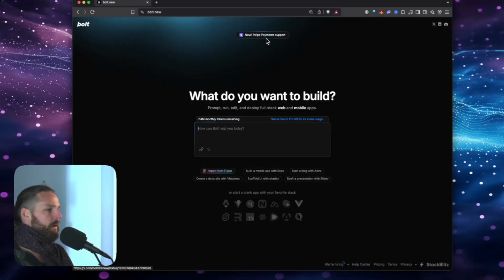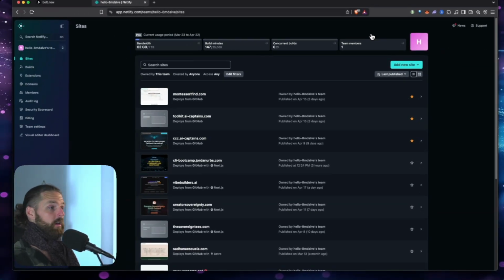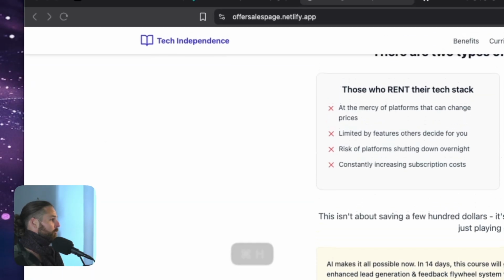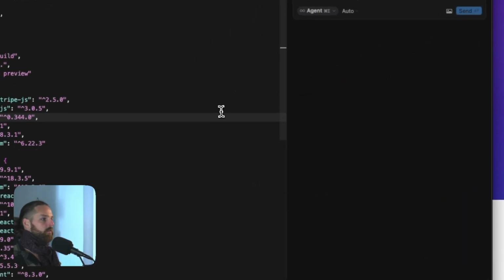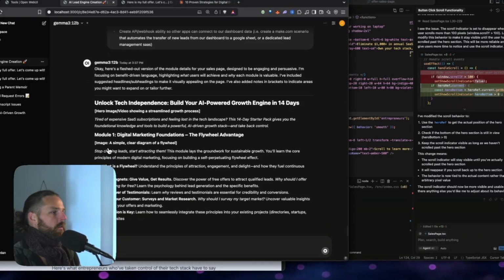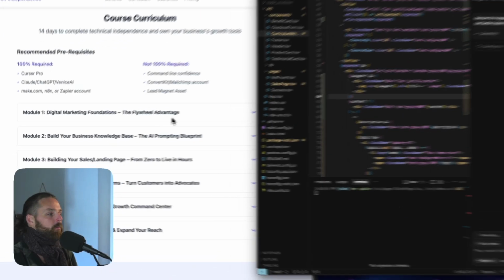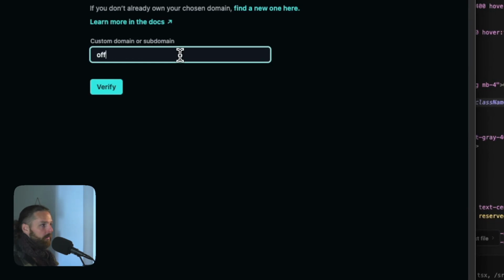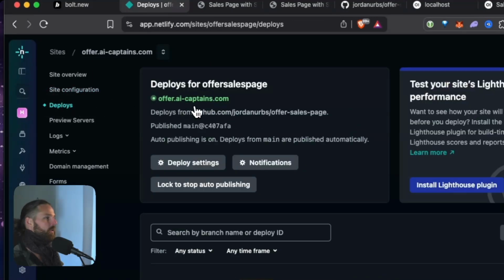AI Hacks for Entrepreneurs: Bolt + Cursor AI Landing Page Tutorial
In this step-by-step tutorial, I show you how to create and deploy a professional sales page with integrated waitlist functionality using AI tools - all without writing a single line of code yourself.

This workflow could save you hundreds or even thousands of dollars in subscription fees by replacing expensive SaaS tools with your own custom solution.

Perfect for digital entrepreneurs who want to break free from template limitations and monthly fees, this video demonstrates how to harness AI tools to build your own digital ecosystem without becoming a developer.

What You'll Learn:
• How to generate a customized sales page using Bolt
• Moving your page to StackBlitz and creating a GitHub repository
• Deploying your site & domain to Netlify (for free!)
• Using Cursor AI to make changes to your landing page
• Setting up automatic deployment whenever you make changes

⏱️ Chapter Timestamps:
00:00 Introduction & Value Proposition
01:23 Generating a Sales Page with Bolt
03:45 Exporting to StackBlitz
05:12 Creating a GitHub Repository
06:34 Deploying to Netlify
09:12 Command Line Basics Primer
10:40 Setting Up Cursor AI Locally
12:23 Making Changes with Cursor AI
21:12 Pushing Changes to GitHub
22:40 Adding a Custom Domain to Netlify
24:15 Adding Functionality (Waitlist Form)
26:30 Final Deployment & Results

Why This Matters:
If you're tired of paying monthly fees for landing page builders, checkout solutions, and other SaaS tools, this Cursor AI tutorial demonstrates how to build and own your digital infrastructure. Not only will you save money, but you'll gain the technical confidence to customize everything exactly how you want it.